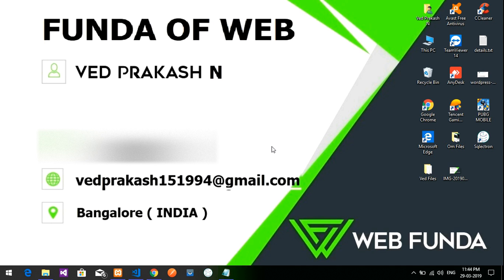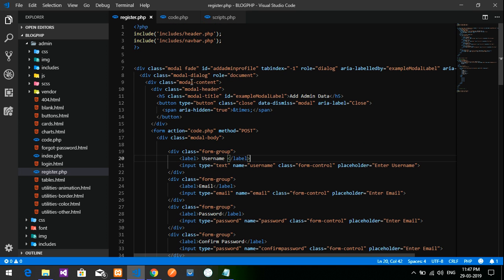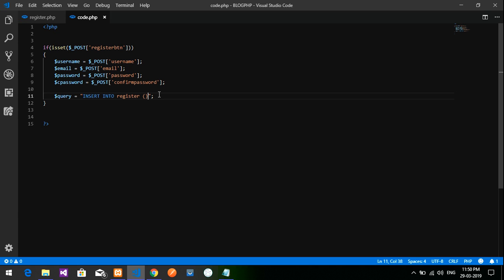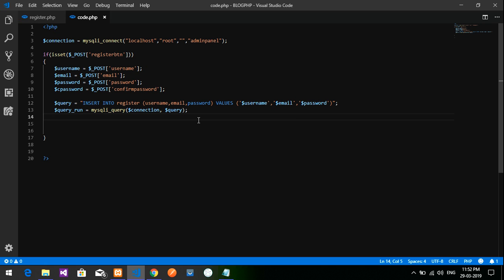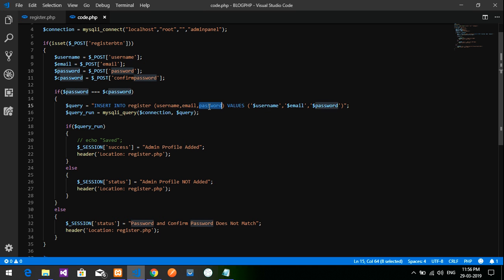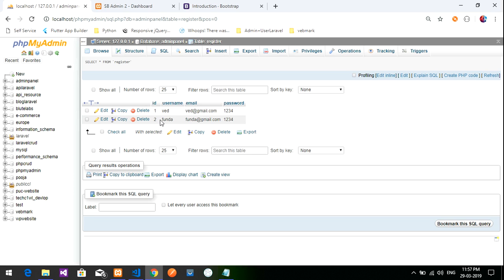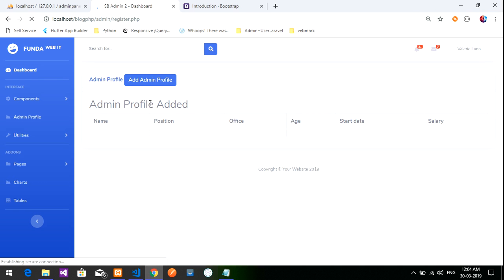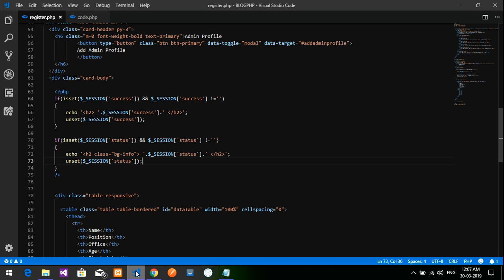Part 2-Admin Panel(Registration): How to make a Registration form in php with Session Msg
Here.. in this video, i have done, how to make a registration form for admin panel with password and confirm password and if any error occurs then it is shown using Session.